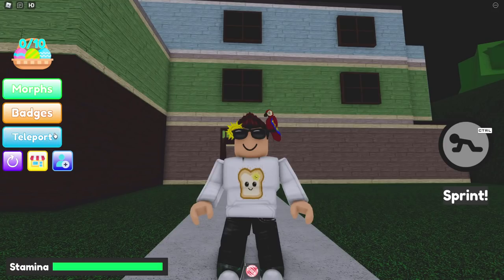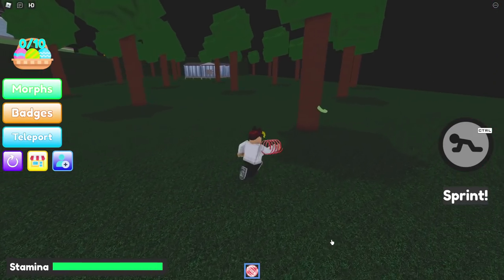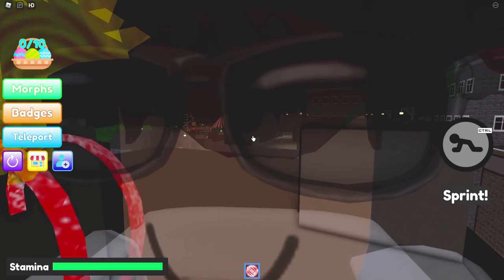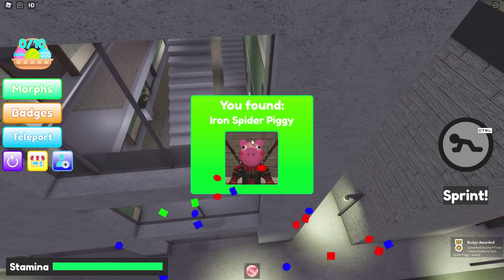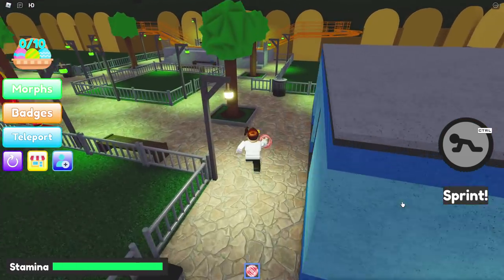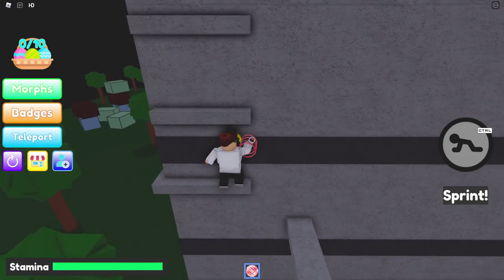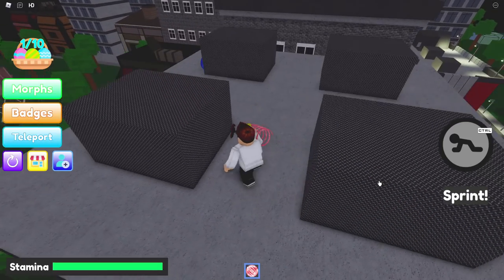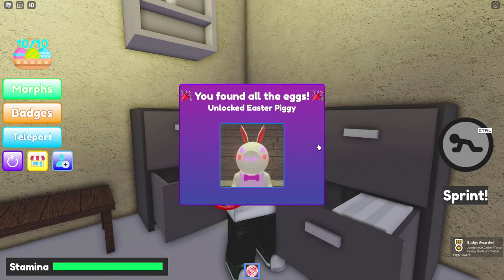FIND the PIGGY MORPHS *How To Get ALL 25 NEW Piggy Morphs and Badges* Roblox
How to get all 25 new Piggy Morphs and Badges in Find the Piggy Morphs for Roblox!

00:00 Bacon Piggy
00:28 Bat Piggy
01:04 Butterfly Piggy, Hulk Piggy and UWU Piggy
01:59 Crystal Piggy
02:19 Evil Huggy Piggy
03:13 Gangster Piggy
03:42 Hacker Piggy
04:15 Iron Piggy
04:40 Iron Spider Piggy
05:20 Neon Piggy
05:30 Poo Piggy
05:55 Sad Piggy
06:15 Sans Piggy
06:48 Silver Piggy
07:10 Slender Piggy
07:35 Sun Piggy
08:00 Thor Piggy
09:00 Tricky Piggy
09:20 Troll Piggy
09:36 Tussy Fan Piggy
09:55 Happy Piggy and Super Happy Piggy
10:03 Easter Piggy